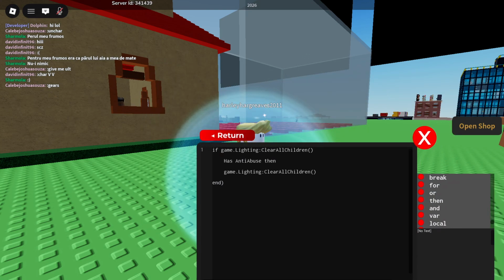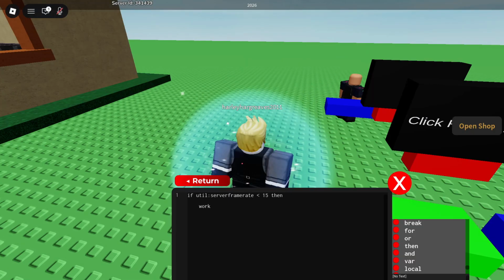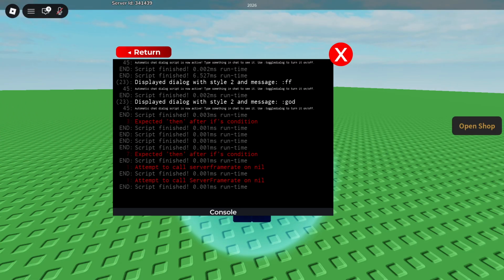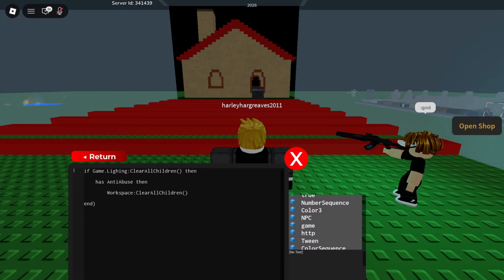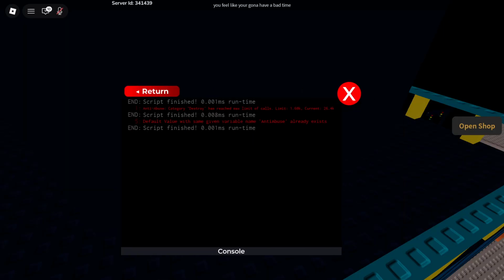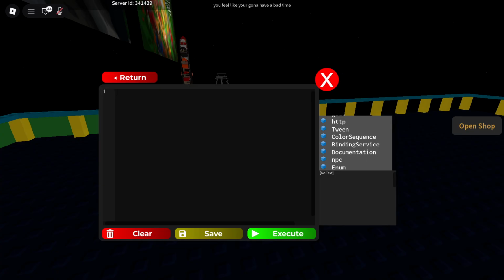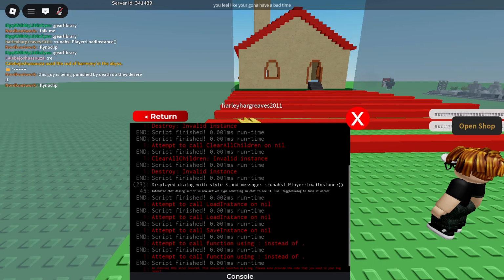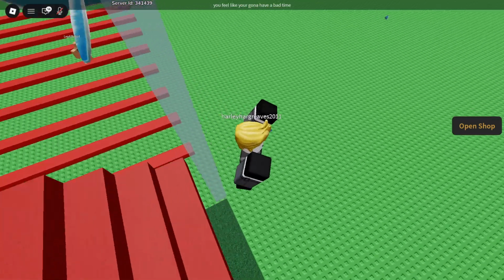Using AHSL in Admin House!